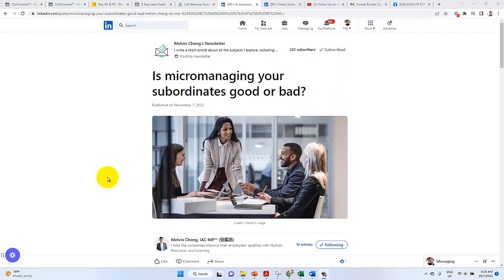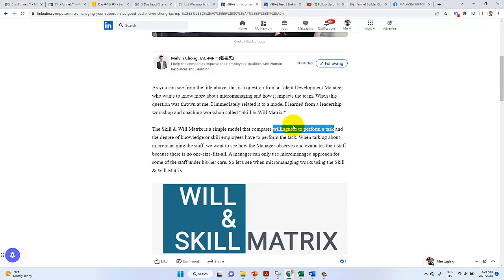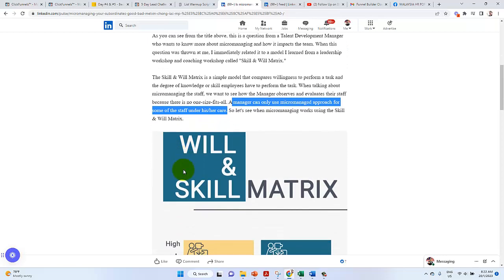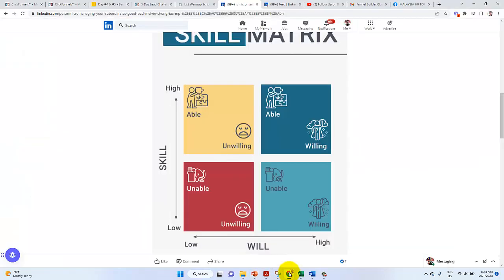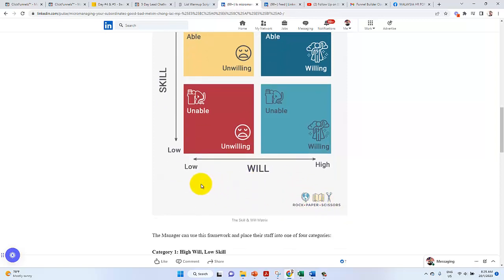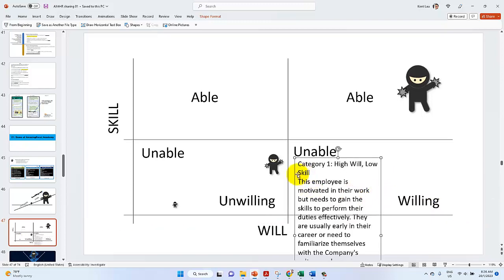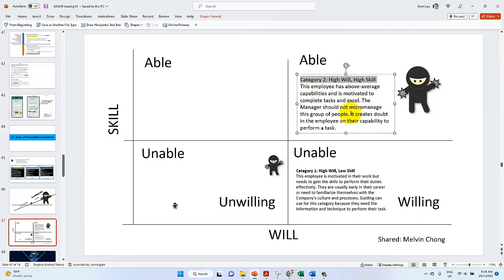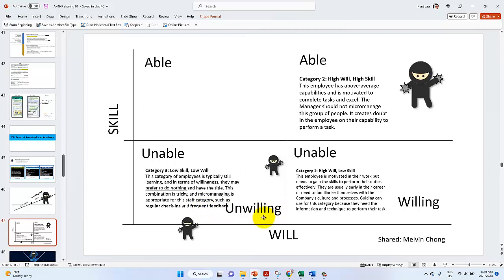HR Talent Management Is Micromanaging your subordinates good or bad Melvin Chong shared